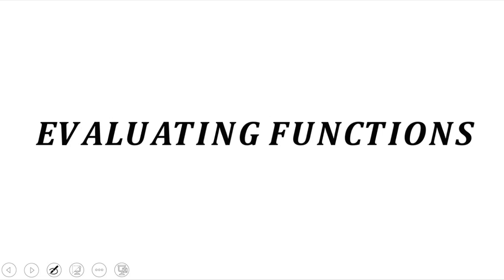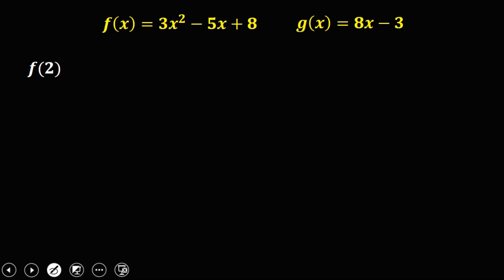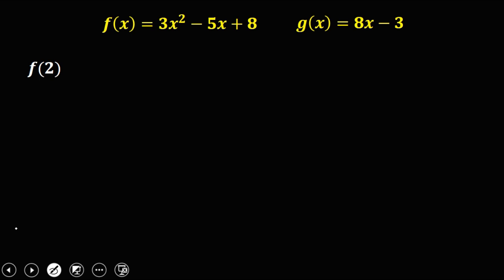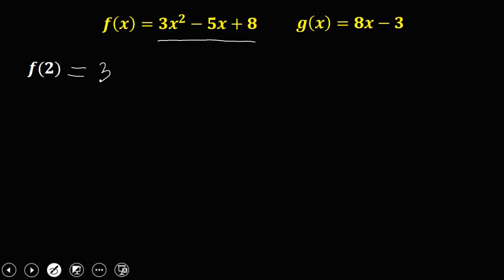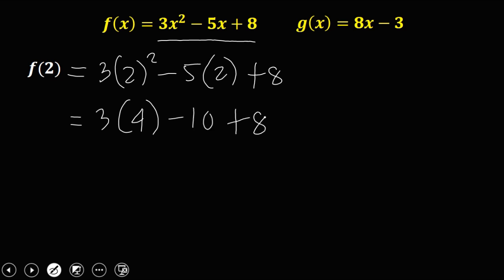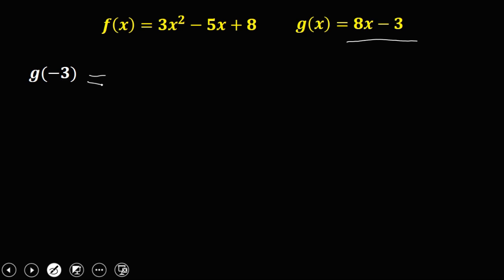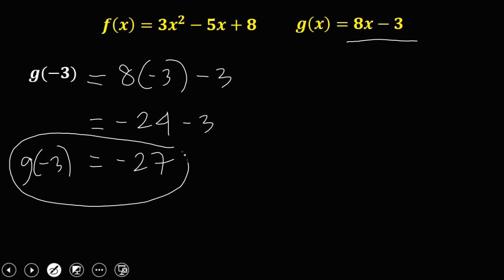Evaluating Functions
Evaluate a Functions